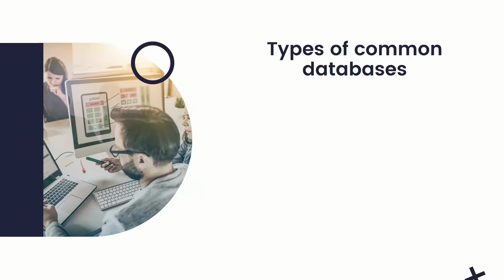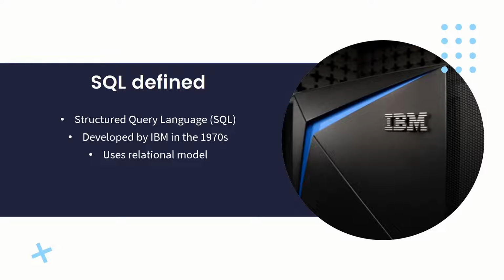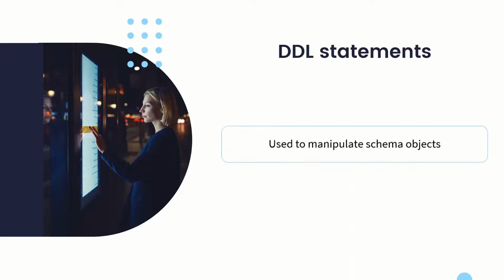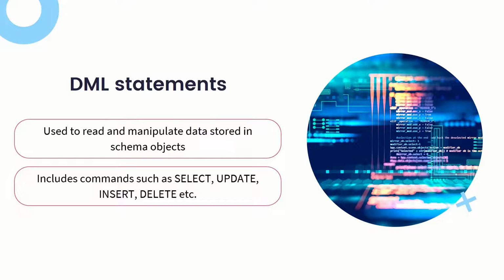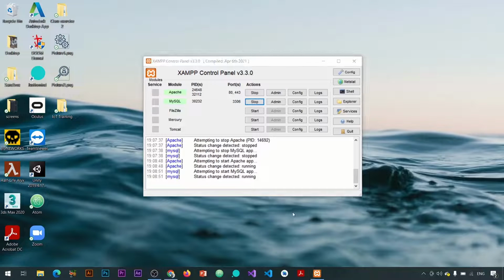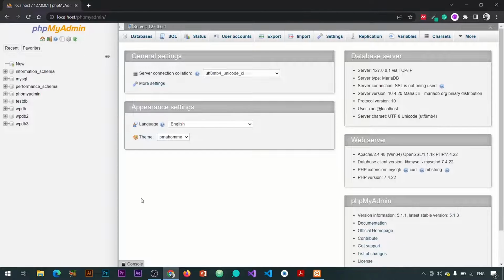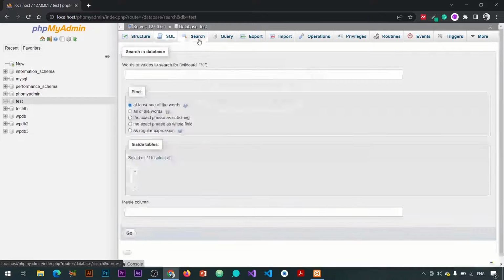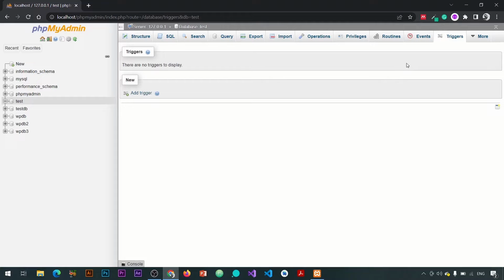Lesson 1: Introduction to SQL databases | Web Development Tutorial For Beginners | Module 4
In this lesson we explore the theoretical principles of one of the most popular relational databases and its use in web development.